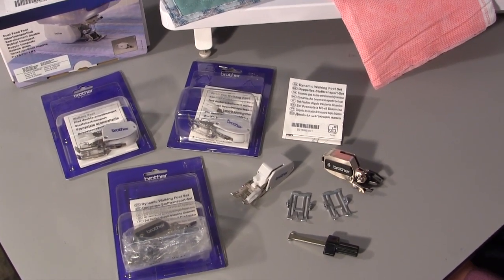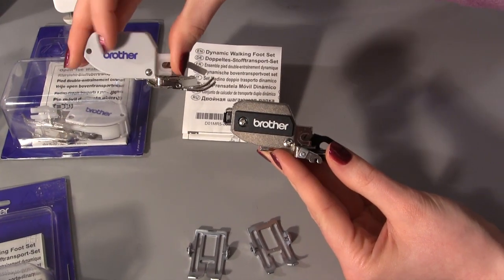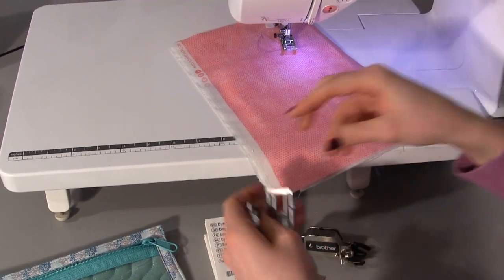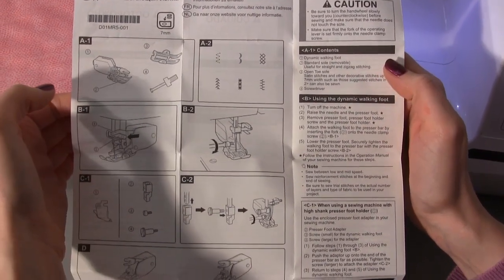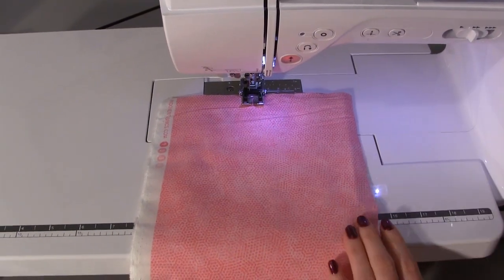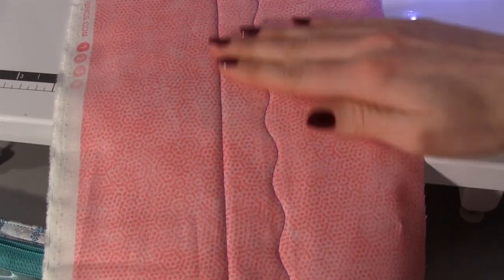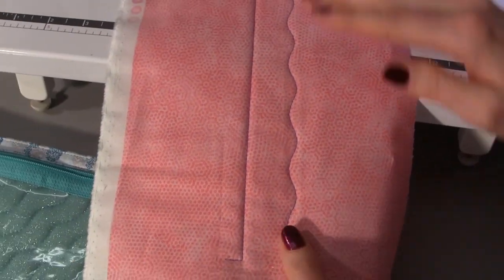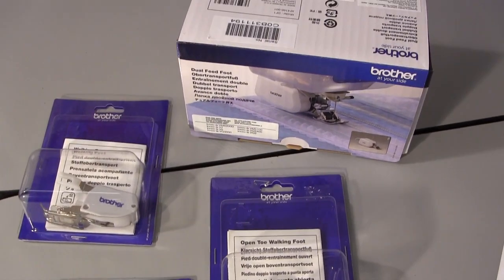Brother Dynamic Walking Foot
The Brother Dynamic Walking Foot is a robust and very effective must-have for serious quilters and sewists. Kirsty at Lords Sewing goes deep in this informative tutorial.